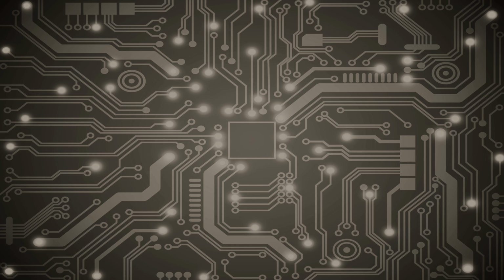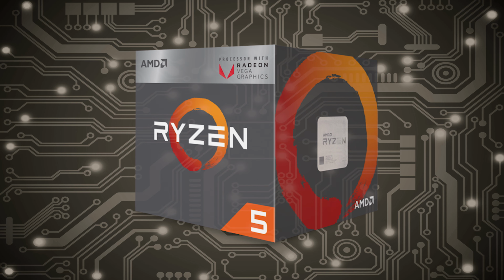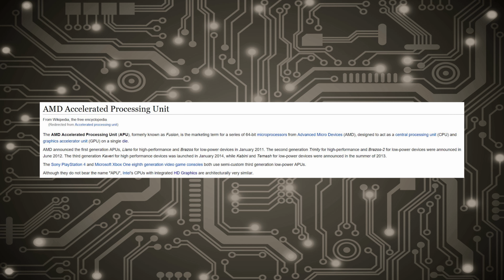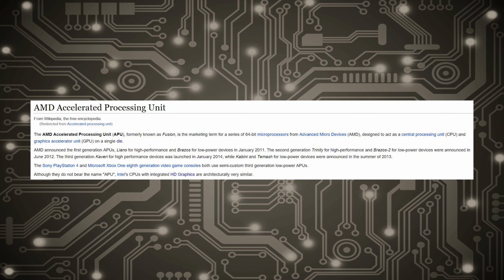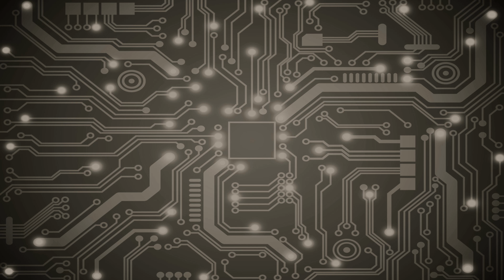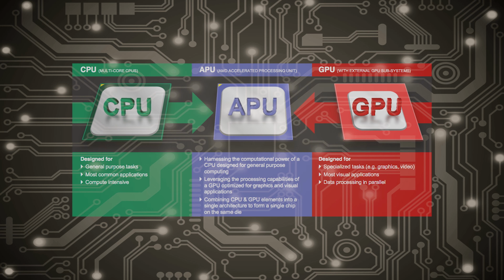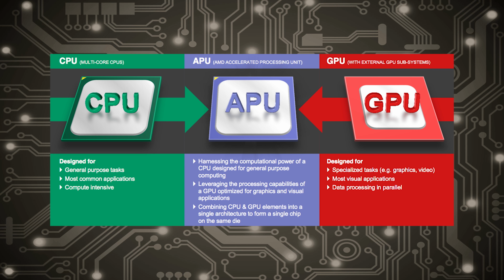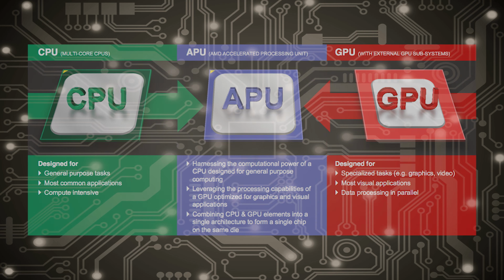APUs Explained - All About Advanced Processing Units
In this fresh installment of two minute tech, we talk about APUs, what they are, what they do, and what place they take in the personal computer space.

Buy The New Ryzen APUs Here -

AMD Ryzen 5 2400G
AMD Ryzen 3 2200G